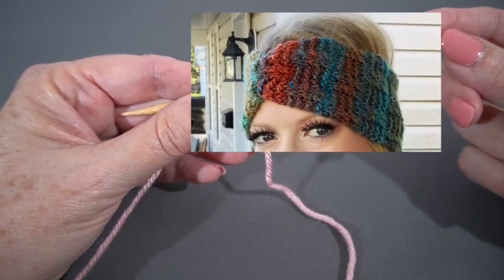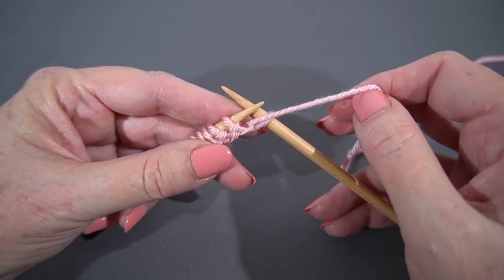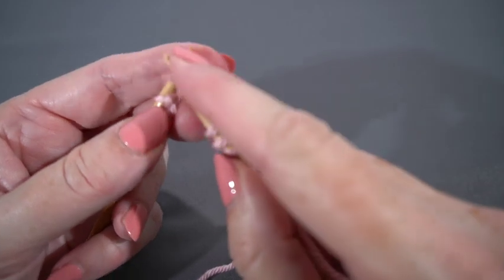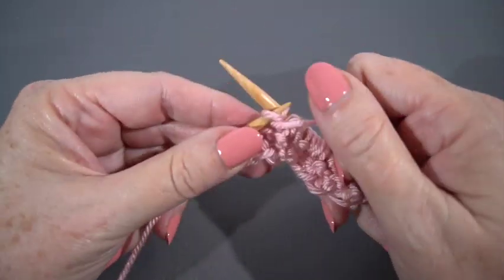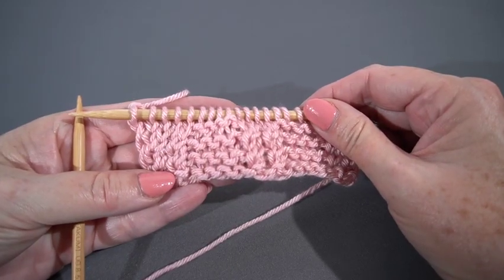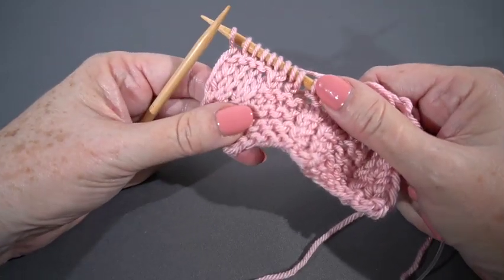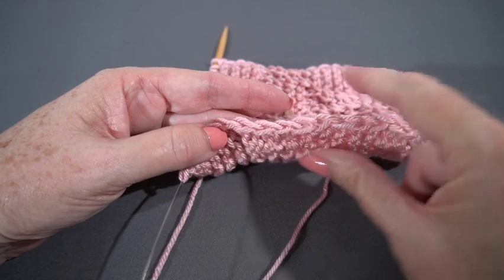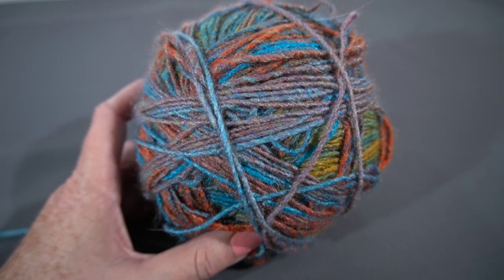Varicolored Earwarmer Free Knit Headband Pattern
Back after a long absence - life is weird.
Anyway here is a free knitting pattern for a cute ear warmer or headband, knit in worsted weight yarn on size 8/5.00mm needles. You can get the free pattern on the blog
And in this video you will learn how to knit the Right Twist stitch.